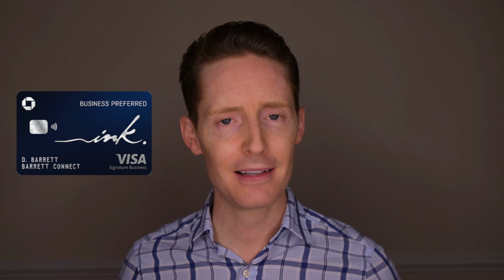Amex Business Gold Card vs Chase Ink Business Preferred Card - Which One Is Best For You?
Hi guys!
In this video I am going to review 2 different business credit cards, The Amex Business Gold Card and the Chase Ink Business Preferred Credit card
Having a good business credit card can really make a difference in how you manage your business, as it can make it easier to keep an eye on your expenses and allows you to provide extra cards to employees for business-related purchases.

So let’s take a more detailed look at each card and see what differences there are and which one offers the most value.

TIMESTAMPS
00:00​ Intro
0:44 Who Are These Cards Good For?
1:08 Annual fee
1:25 Sign Up Bonus
2:25 Eligibility Requirements
2:52 Earning Points
4:39 Benefits and User Perks
5:20 Insurance Related Benefits
7:45 Final Thoughts

►LIMITED TIME:
►My Camera and Recording Equipment: